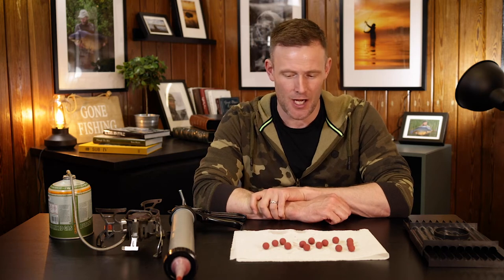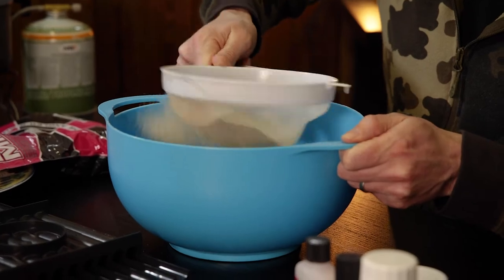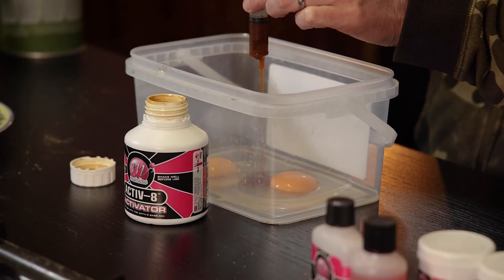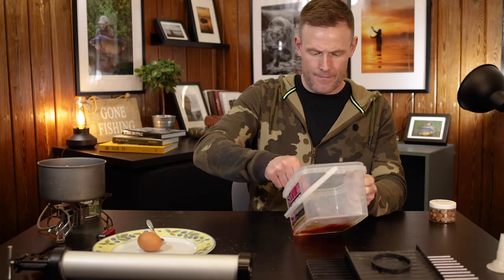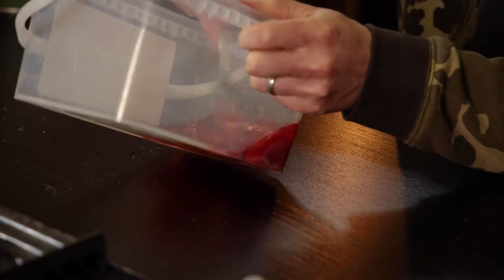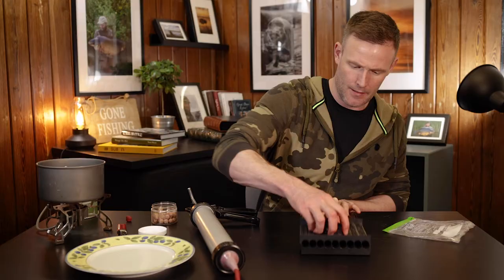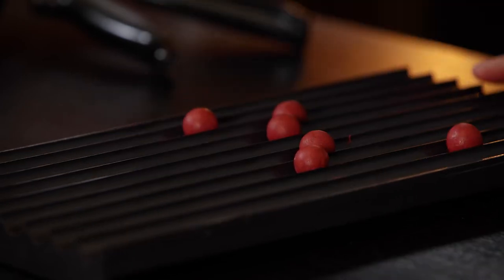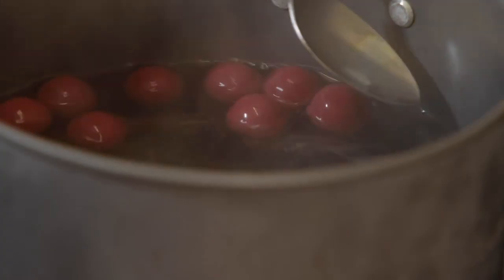Peckers Tekkers | Cork Ball Pop-ups | How to roll | Trailer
EXCLUSIVE FREE ACCESS FOR YOUTUBE MEMBERS to watch the full film.

Cork ball pop-ups are the best way to make match the hatch pop-ups, in this episode of Peckers Tekkers, Darrell shows you how execute this professional hook-bait edge. A technique that can be transferred to any food bait boilie of your choice.